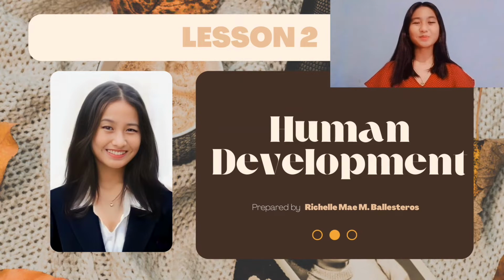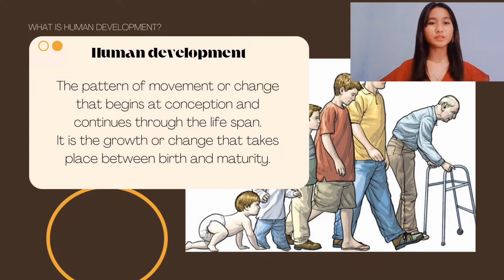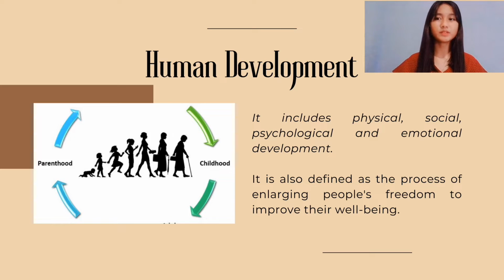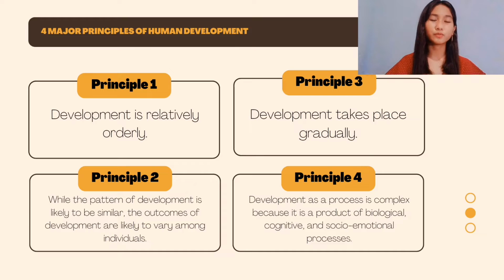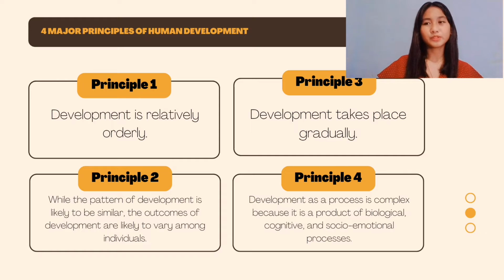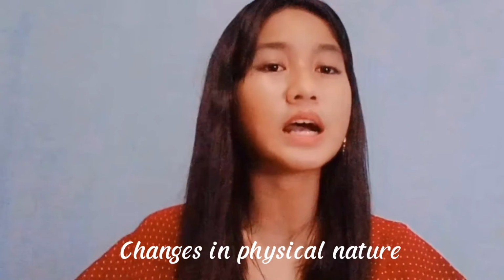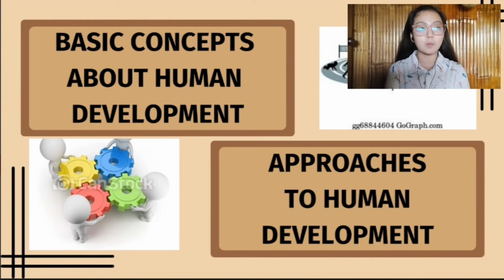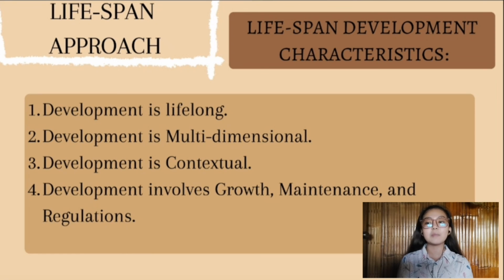PROF ED 102: What is Human Development? - Richelle Ballesteros